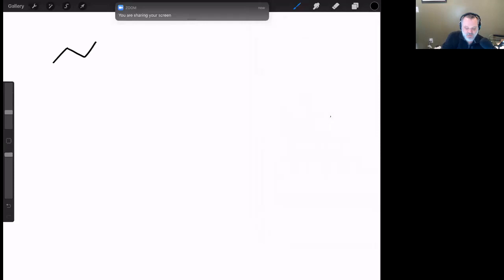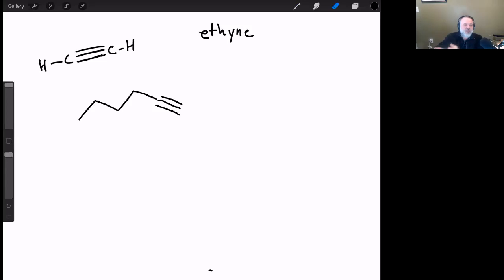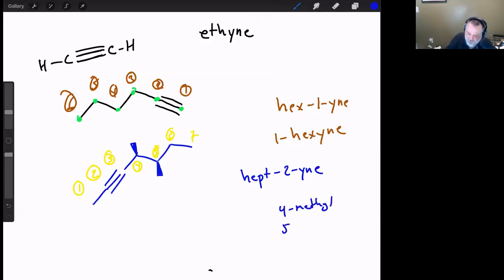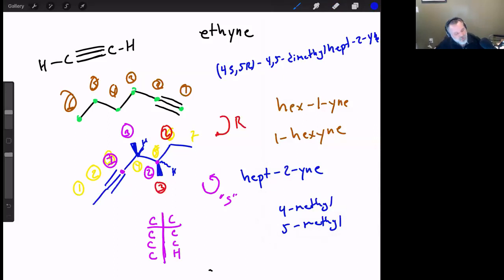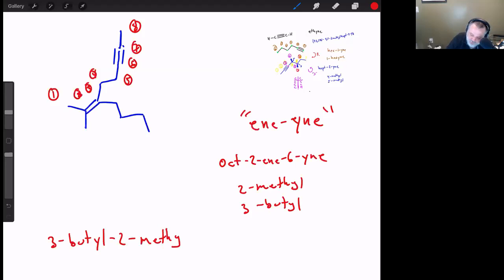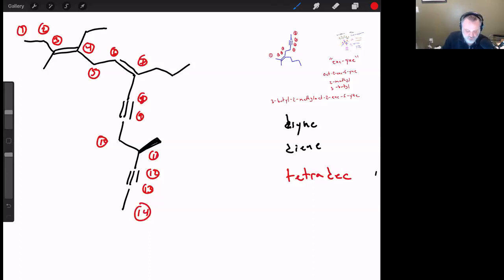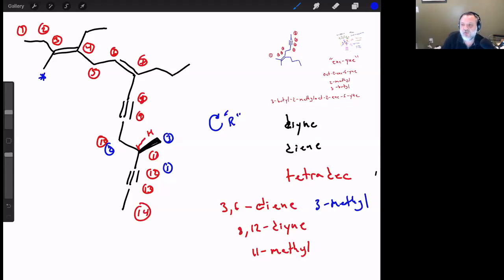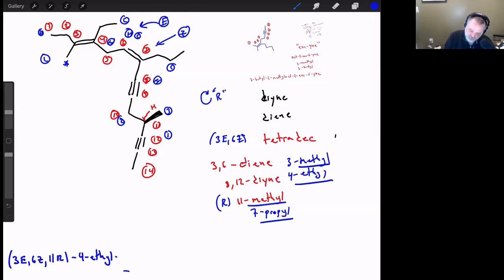Alkyne Naming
This video goes over the naming of Alkynes, Diynes, Dienes, and Eneynes.